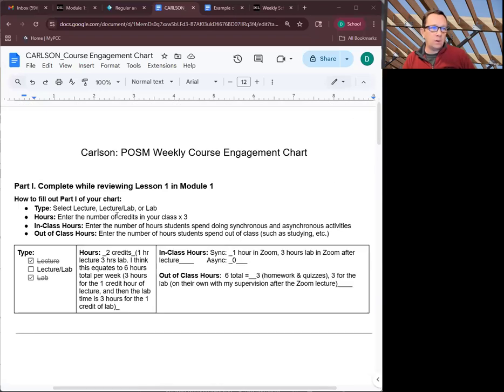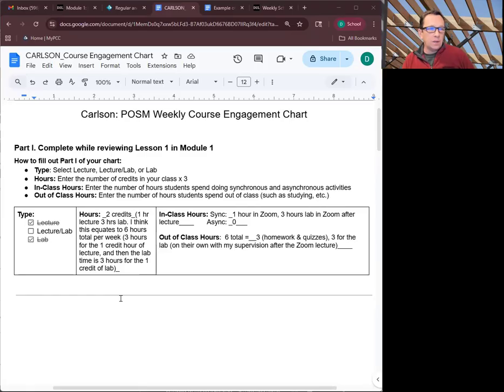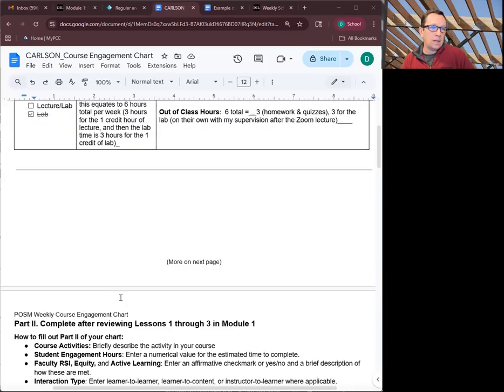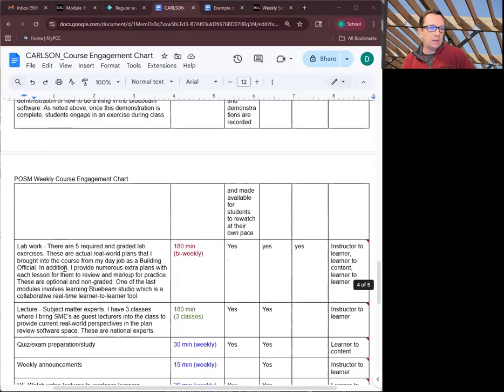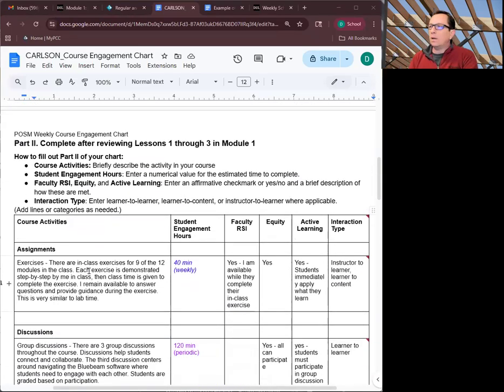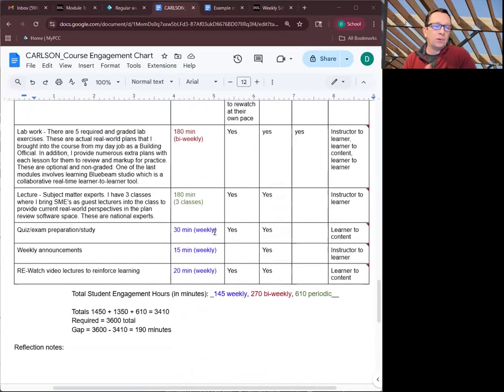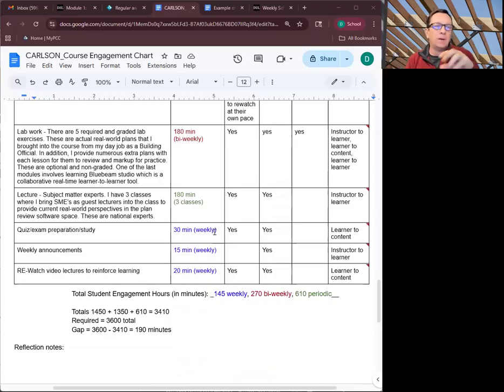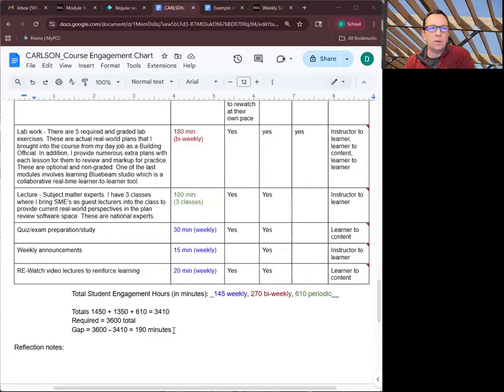POSM Training Module 1 Activity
Engagement Activities Assessment